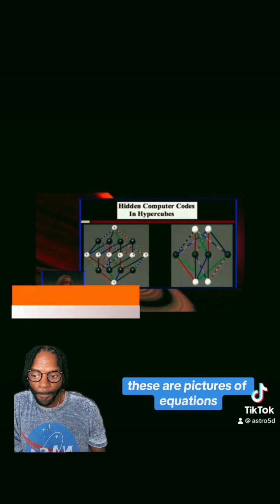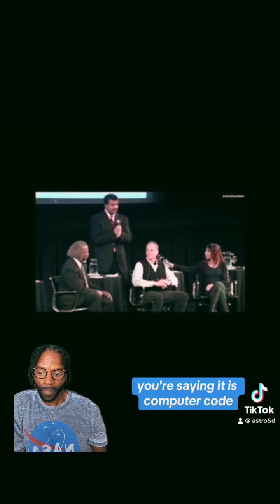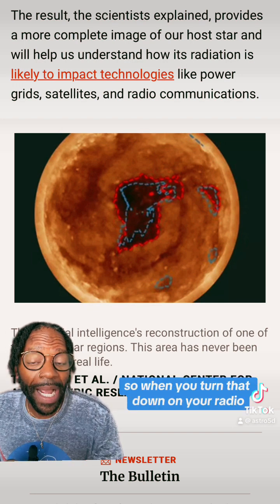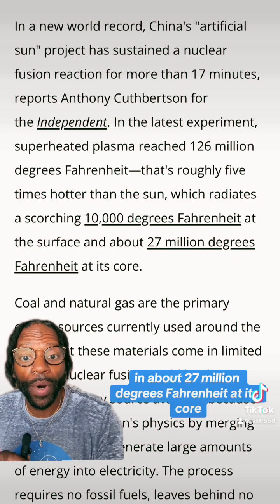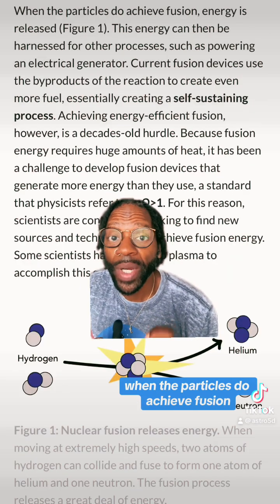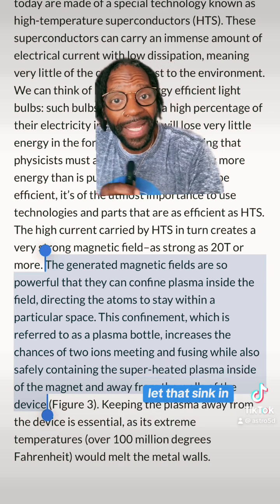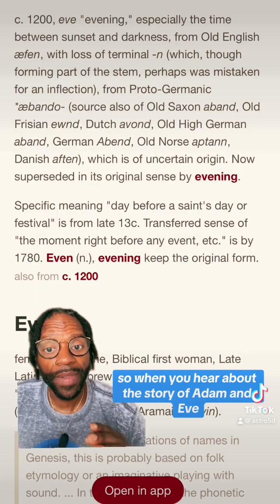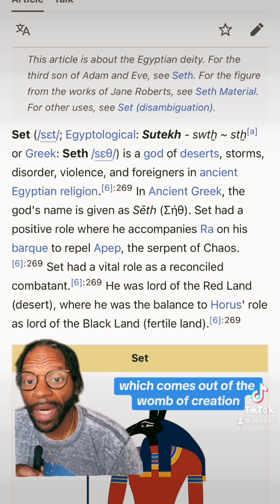Is The Sun Artificial Intelligence? - 5D Mystery School 🕳️🐇